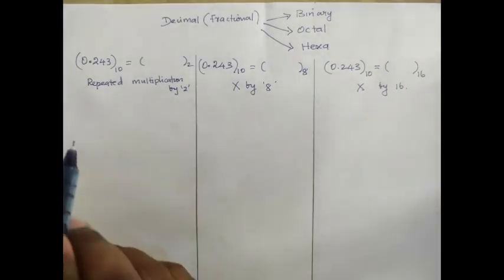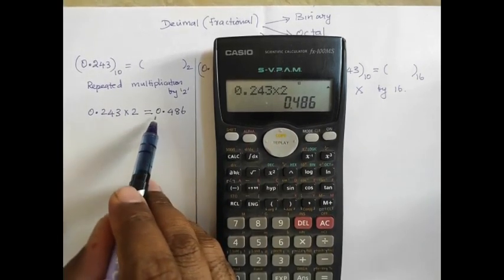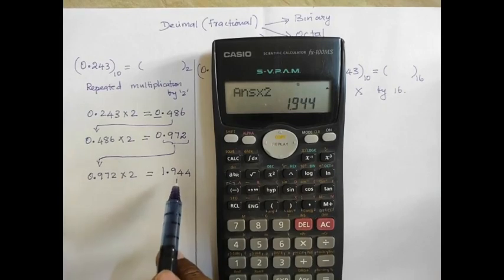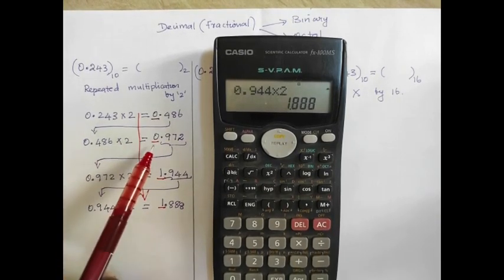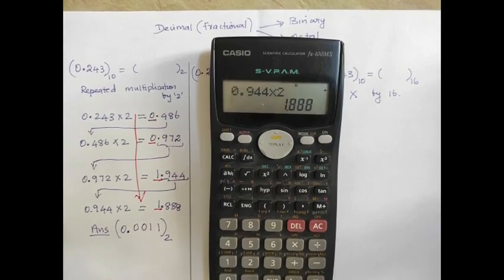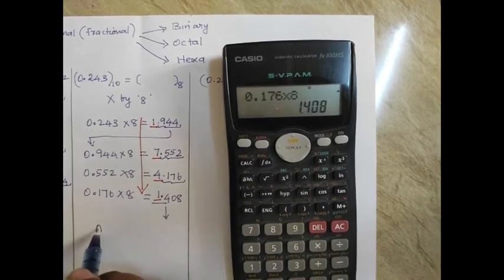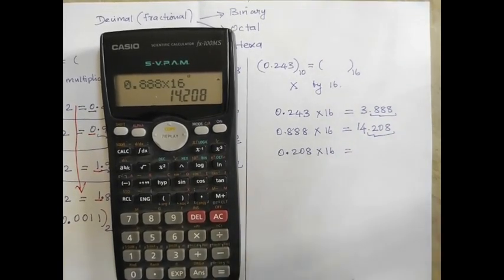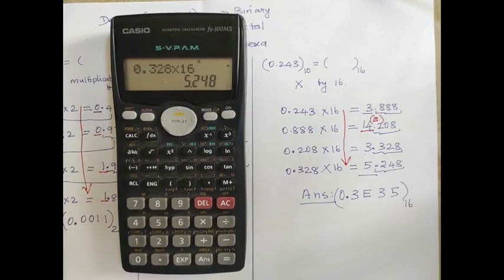2 Fractional Decimal to Binary Octal Hexa